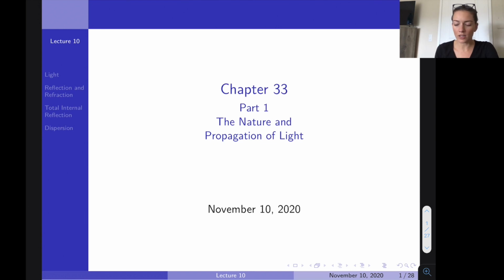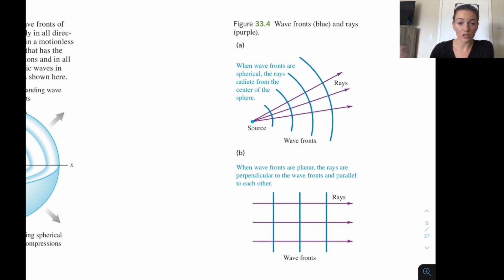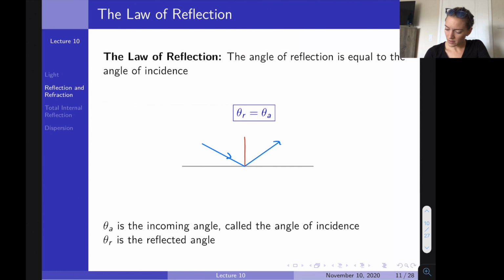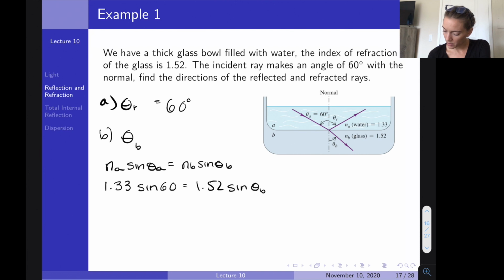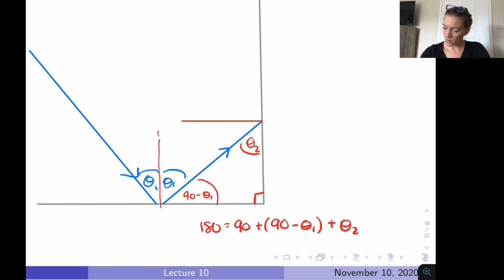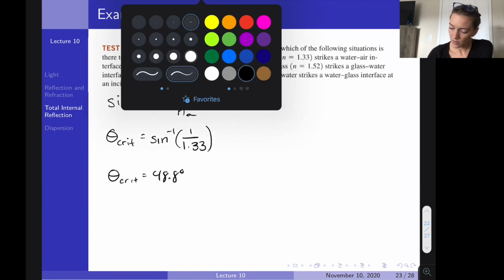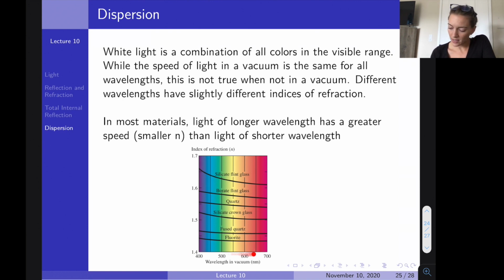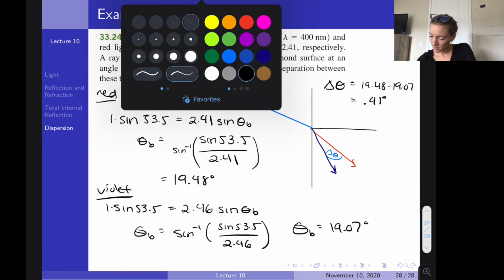Reflection & Refraction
Lecture 9

0:00 Intro
0:18 Photons & Light
8:05 Reflection & Refraction
13:25 The Law of Reflection
14:32 Snell's Law (Law of Refraction)
17:25 Index of Refraction
20:05 Example 1
22:31 Example 2
26:16 Example 3
30:25 Total Internal Reflection
34:24 Example 4
37:41 Example 5
42:17 Dispersion
46:09 Example 6
49:53 cat time